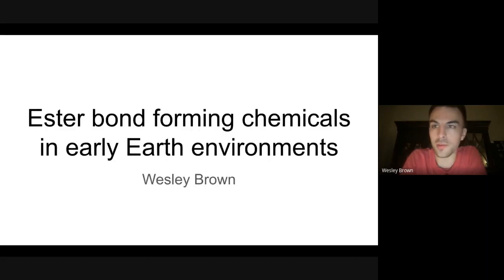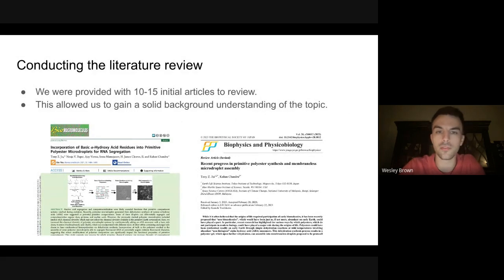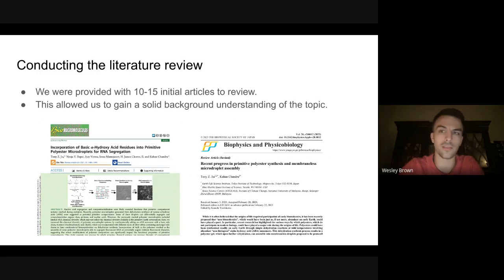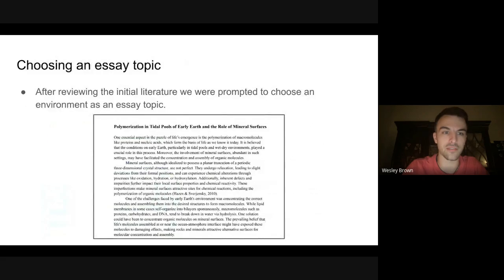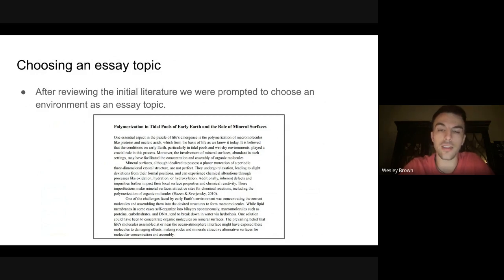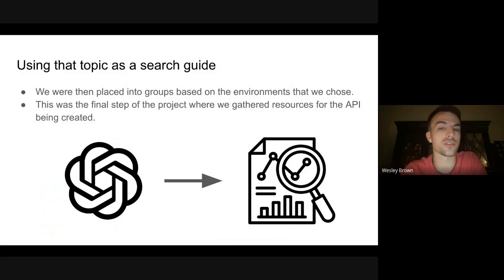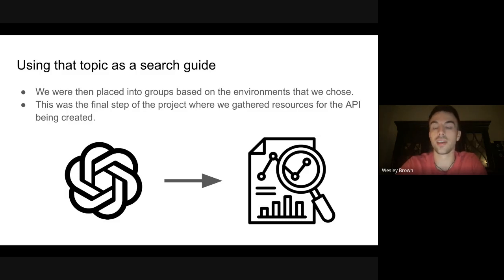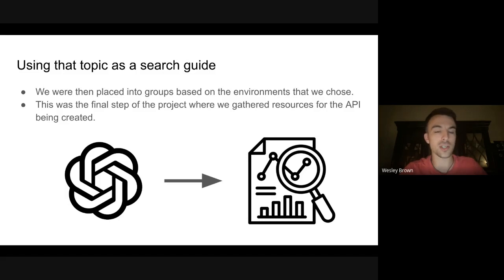YSP BlueSciCon 2023 — Wesley Brown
Ester Bond Forming Chemicals in Early Earth Environments